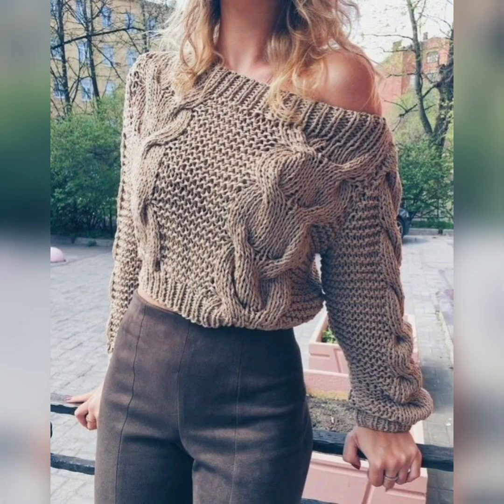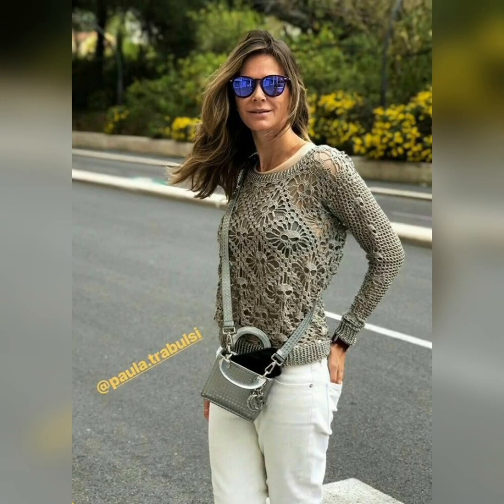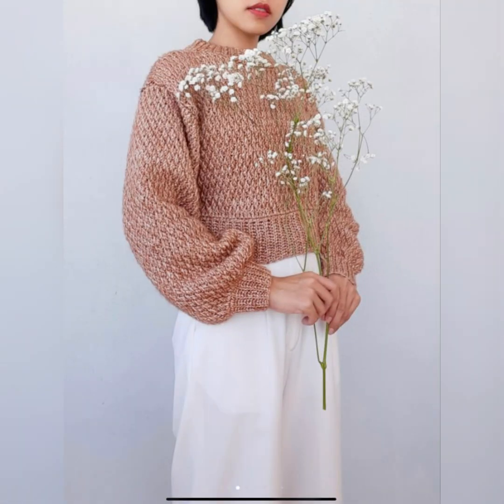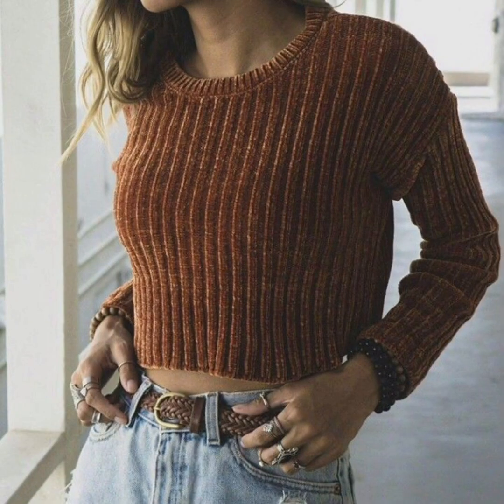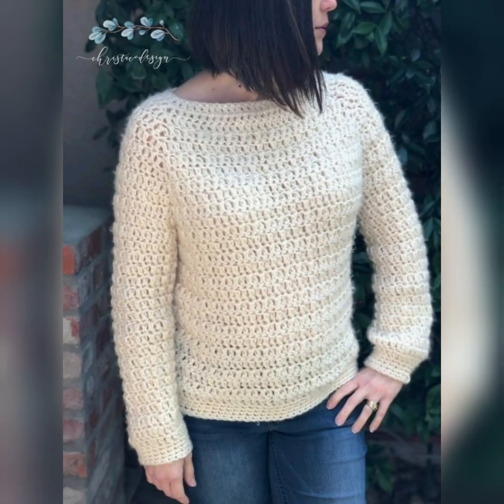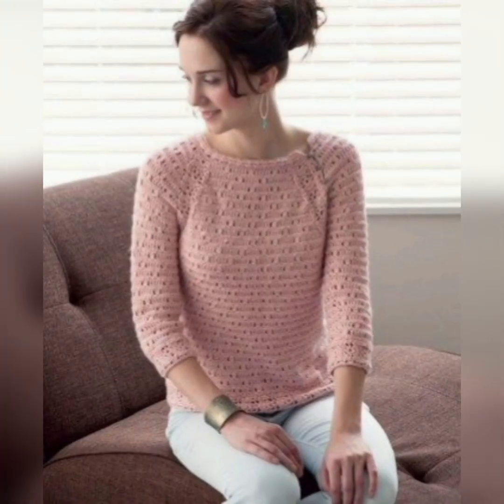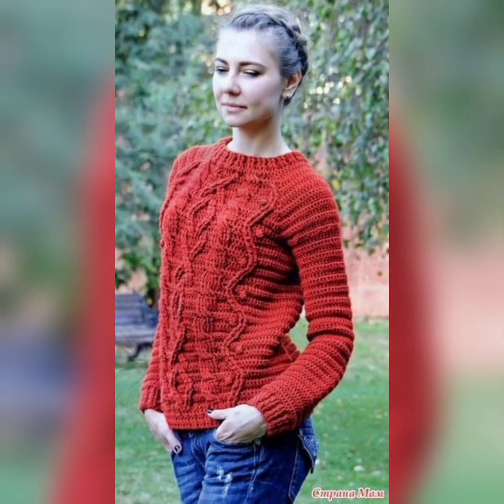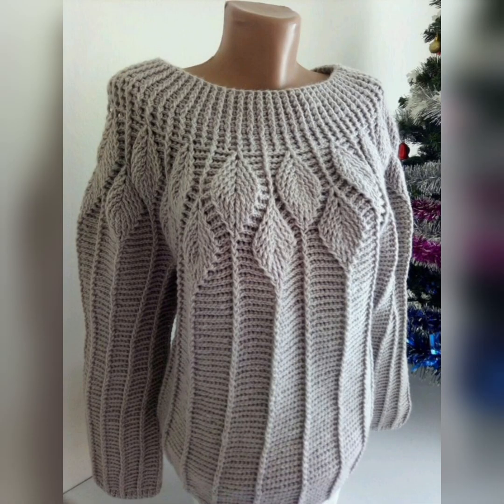Latest crochet jarsi and sweaters design for winter 2022/23